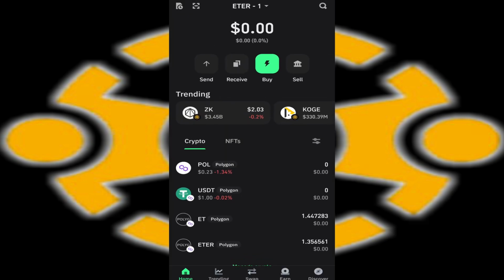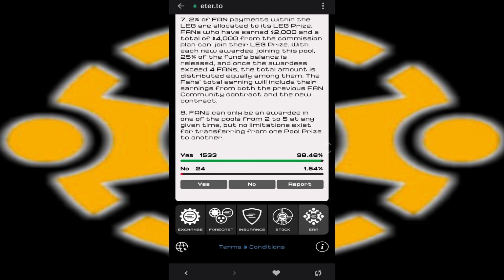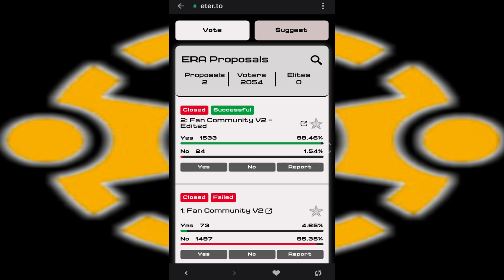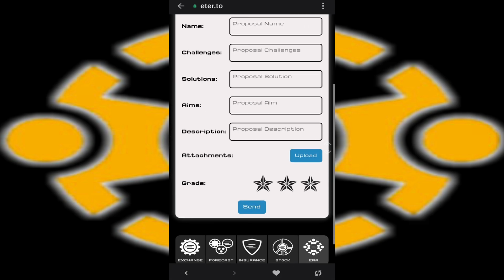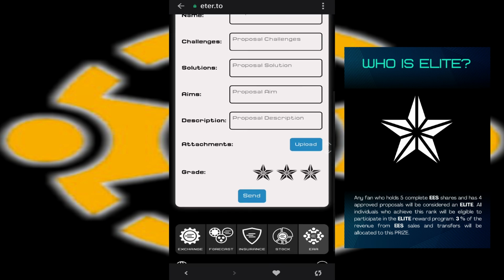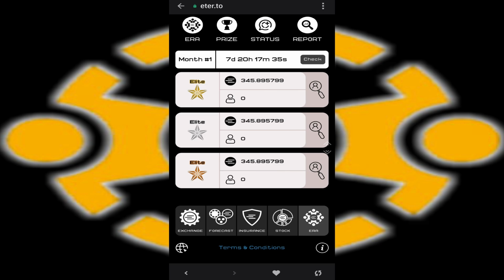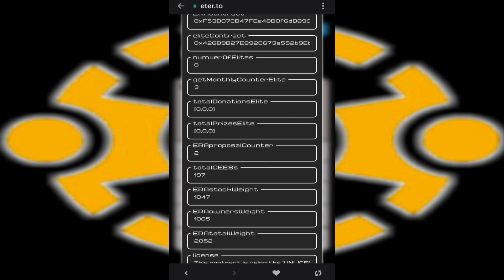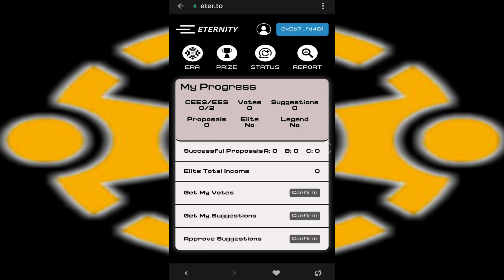ETERNITY ECOSYSTEM || DECENTRALIZE AUTONOMOUS ORGANIZATION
Decentralized Autonomous Organization  (DAO) is where you can submit and vote on proposals using your Stock NFTs.
One Stock Shield equals one vote — your stocks are your power in the ERA project.
If you have 4 approved proposals, you will become an Elite and earn ETER forever.💰